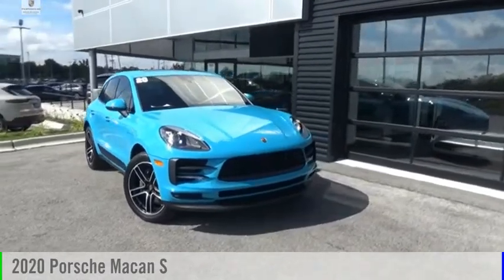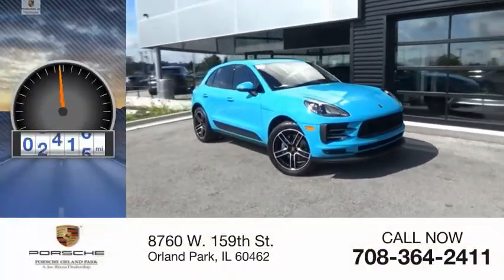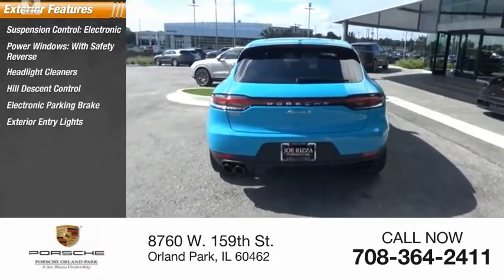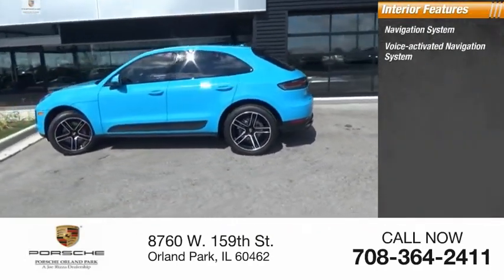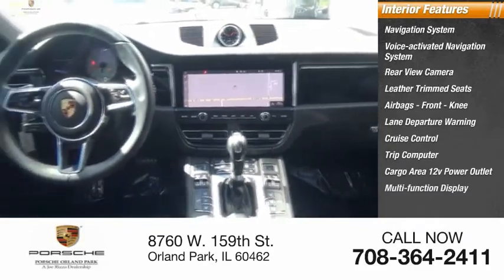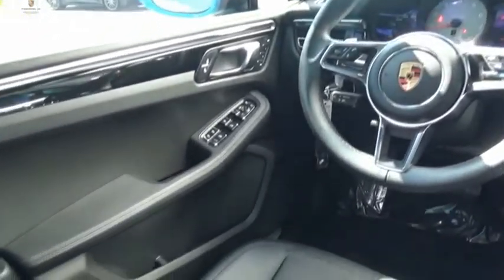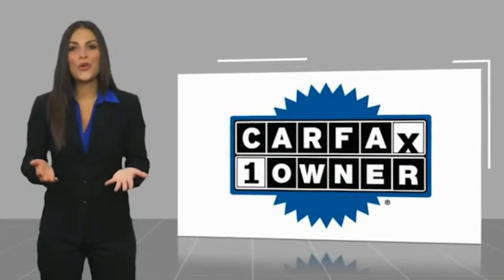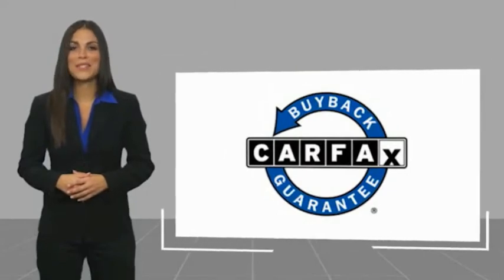2020 Porsche Macan NRP3980A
2020 Porsche Macan S

8760 W. 159th St.